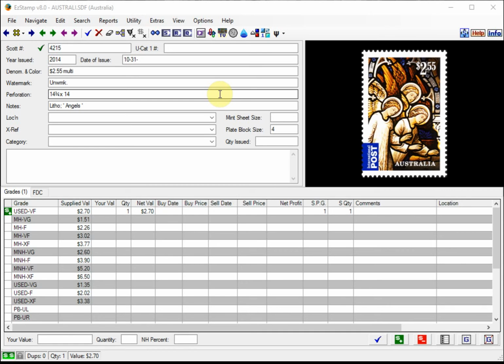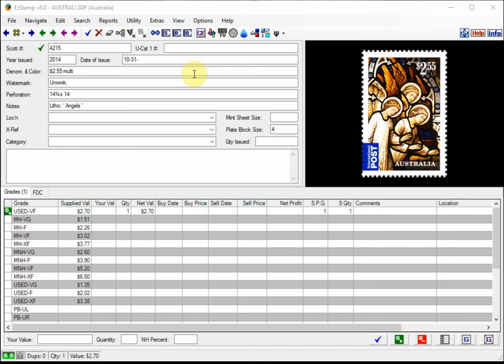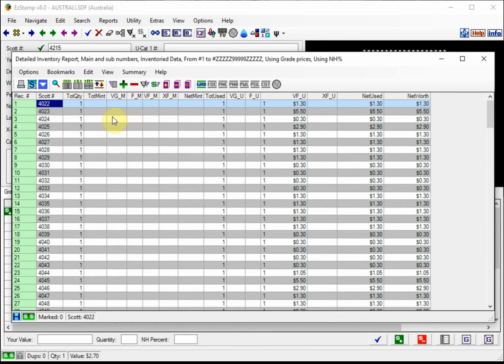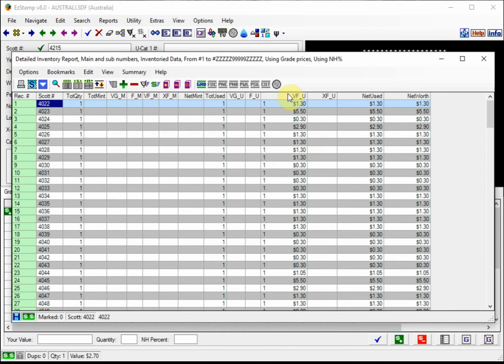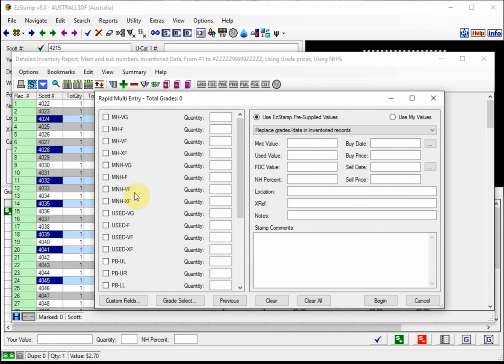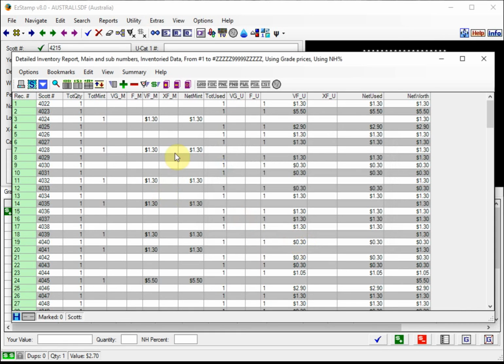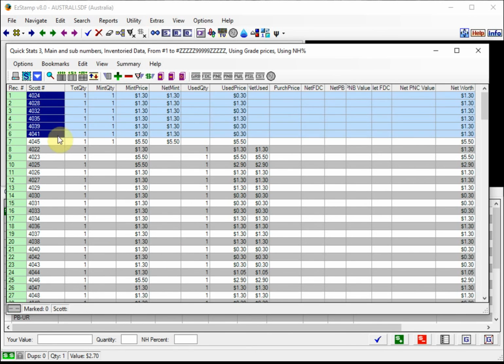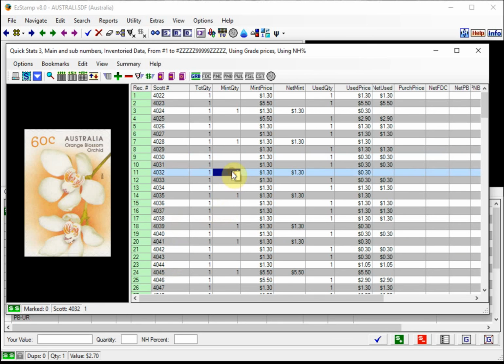EzStamp:Replacing Grades for Inventoried Records (Part 1)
How to Replace Grades for already inventoried stamps in EzStamp.
Next video will be on how to Change Grades for inventoried grades & leave all other information the same